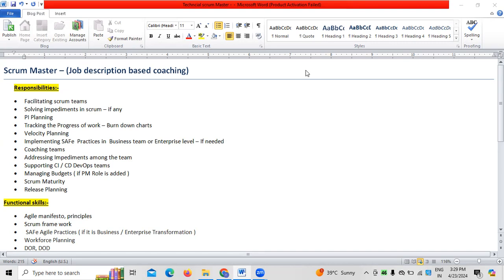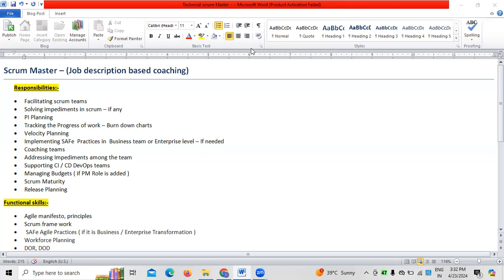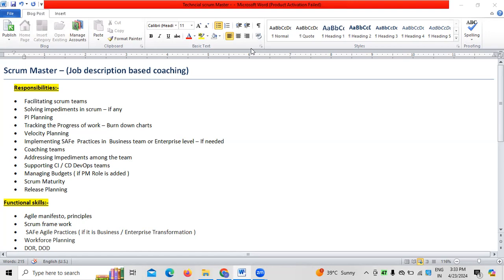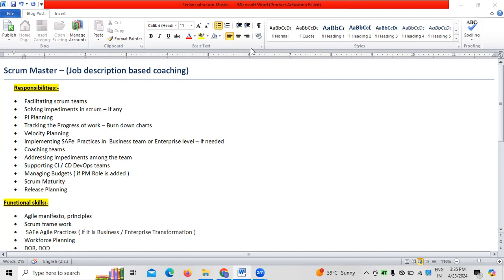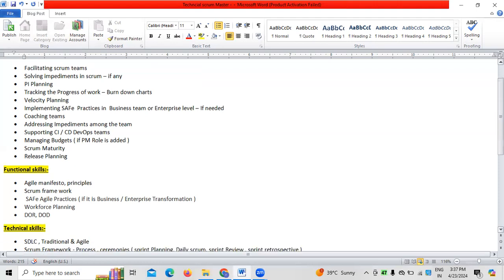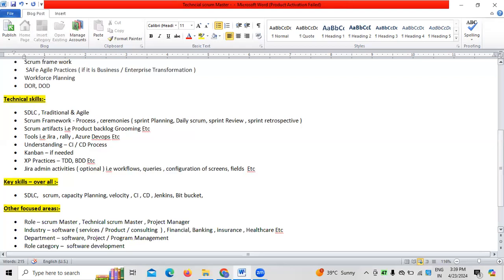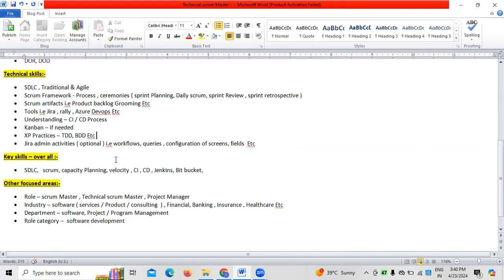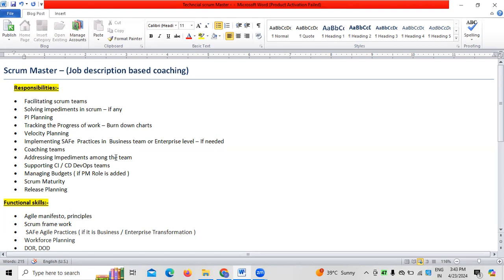scrum Master | Job description | scrum Training | interview based coaching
This video is all about Job decsription based learning of scrum Master role .